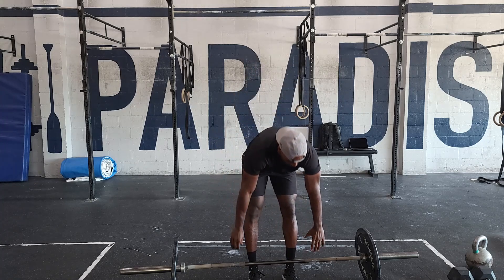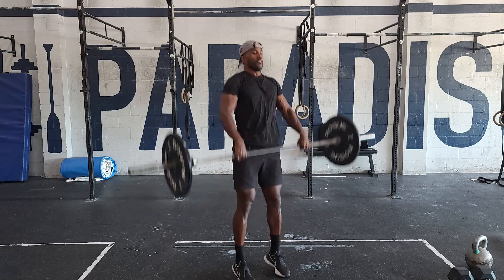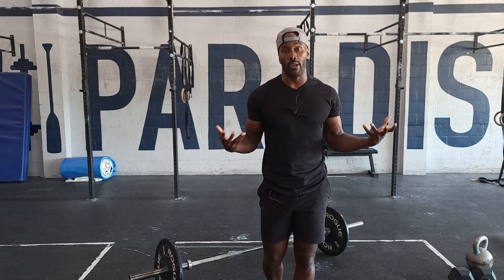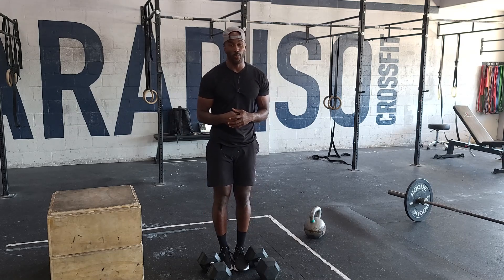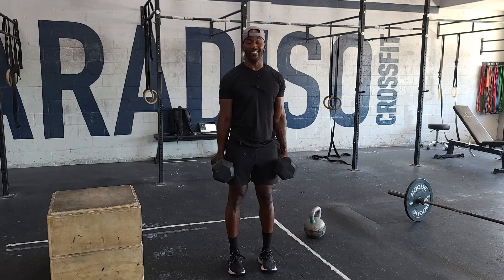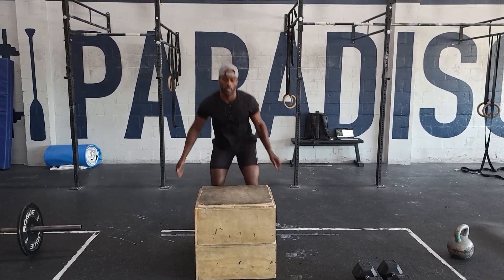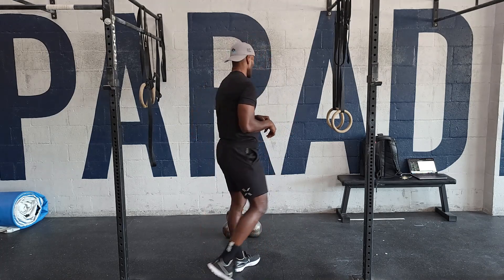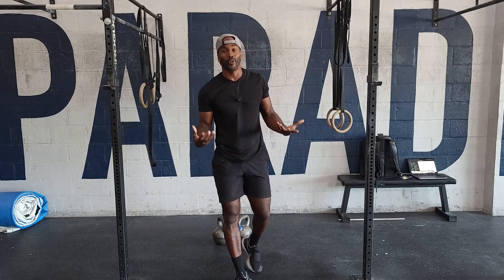Workout of the Day 08/03/2021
3-Position Power Clean

15 mins to Complete 6-8 sets

build but do not exceed 75%

5 Rounds

9 DB Deadlifts 50/35
6 DBHang Cleans
9 Box Jump Overs 24/20

15 min Time Cap

L1: 35/20, 20/12
L2: 20/12""
Rx+: 70/50"